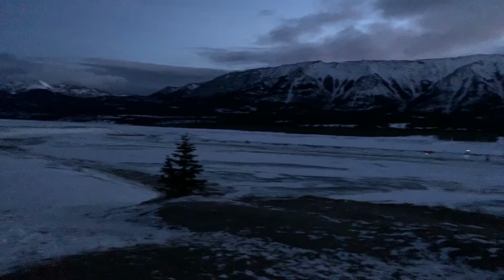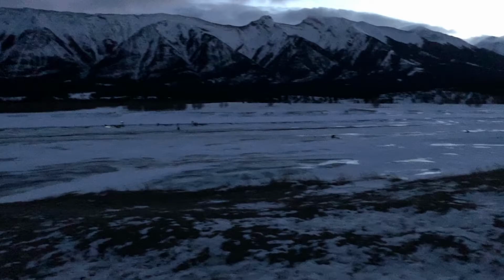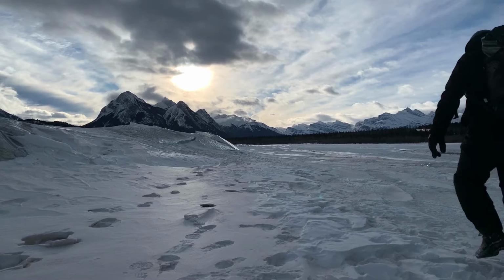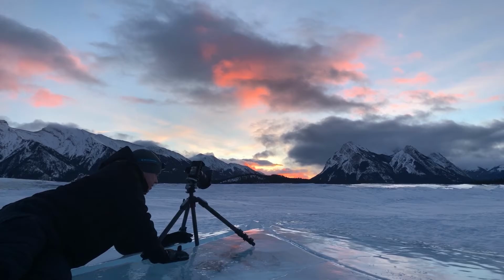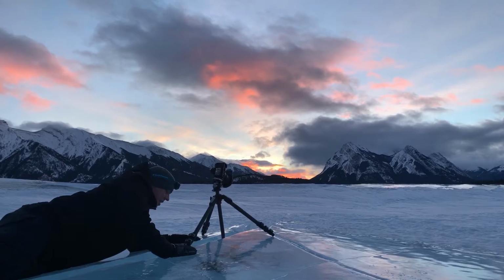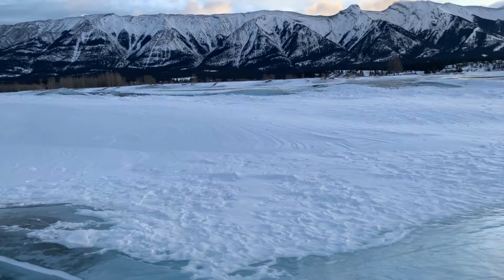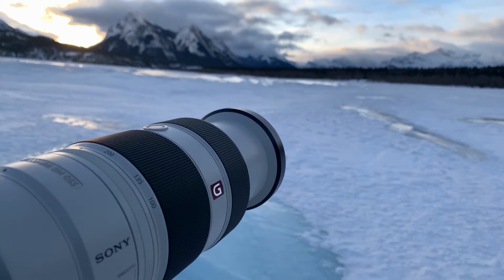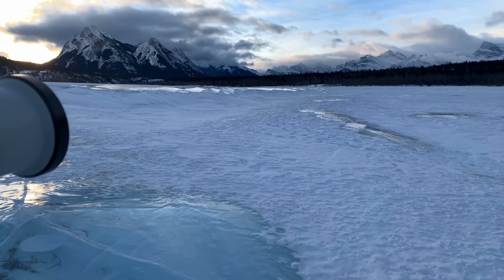Winter Sunrise Photography at Abraham Lake | Landscape Photography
This was my 1st visit to Abraham Lake.  Abraham Lake is actually quite large.  It was a nerve-wracking drive from Banff along the Icefield Parkway.  It was pre-dawn with no stars.  Meaning that visibility was poor.

 This video is of a winter sunrise landscape photography shoot at Preacher's Point.  It is quite accessible and there is a great parking lot there.  If you are coming from Banff, this is the first spot of Abraham Lake.

On this morning there were actually a lot of photographers there, as there were 2 different photo workshops ongoing, which limited where I could photograph.  It was actually quite windy which made it challenging to shoot video.